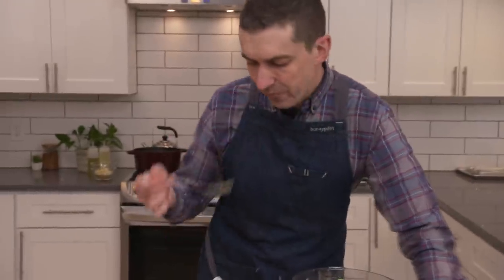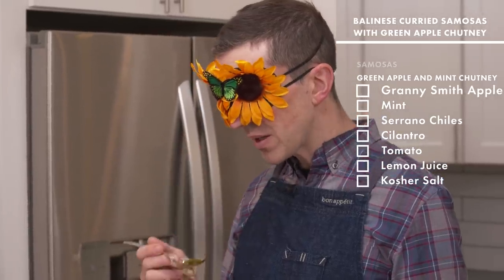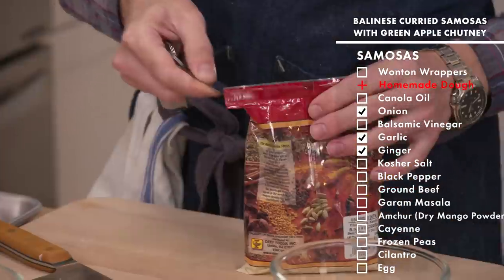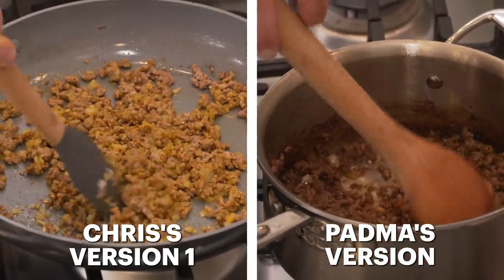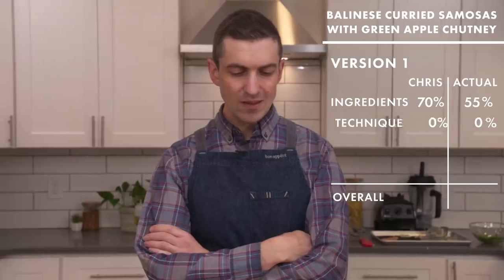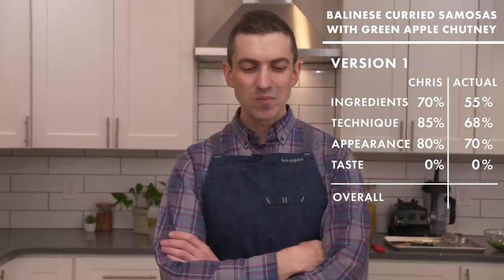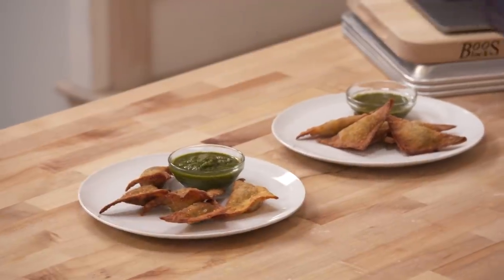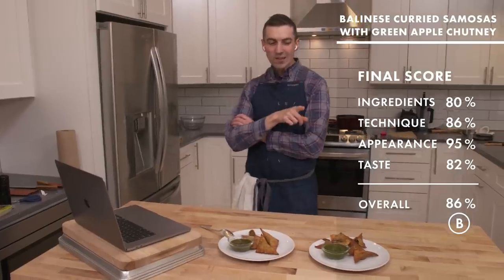Recreating Padma Lakshmi's Curried Samosas From Taste | Reverse Engineering | Bon Appétit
We challenged resident Bon Appétit supertaster Chris Morocco to recreate Padma Lakshmi's curried samosas using every sense he has - other than sight. Was he up to the challenge?